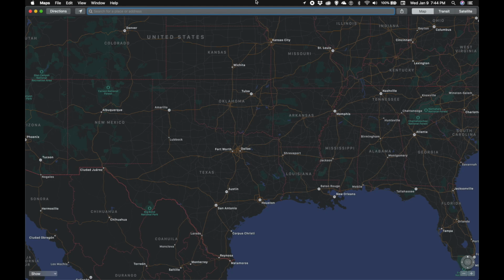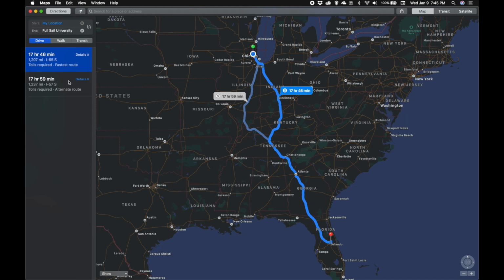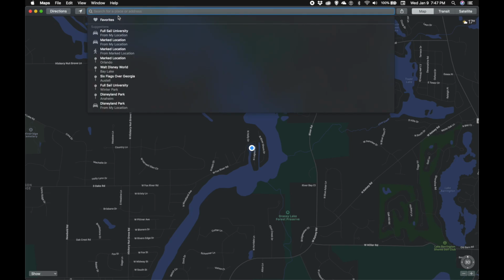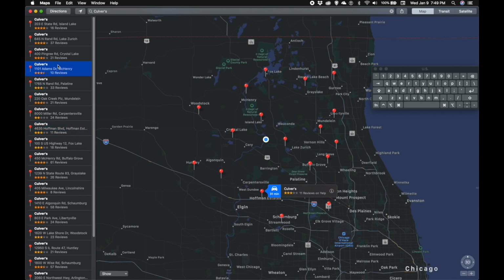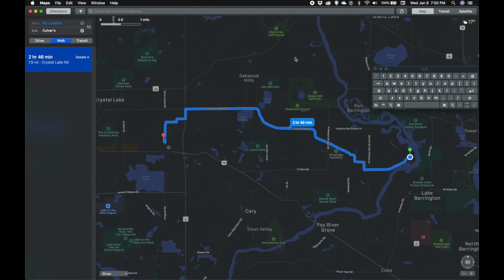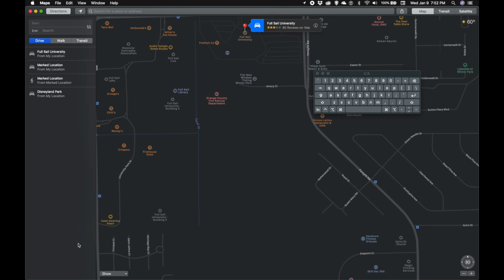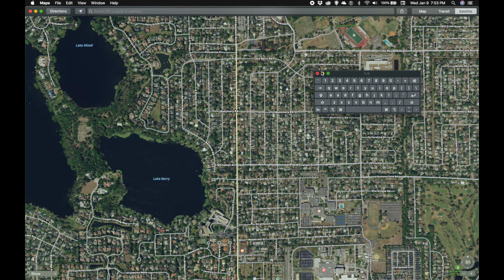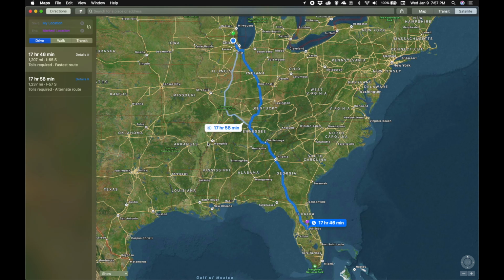Tim Carol - UI Observation